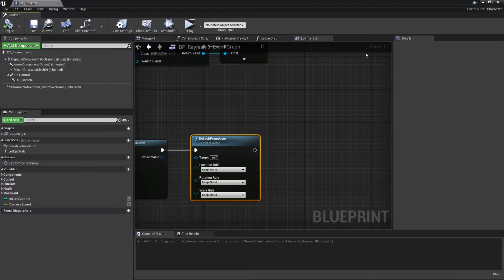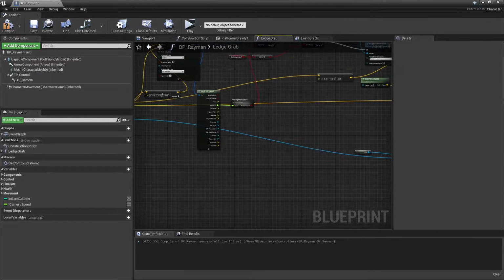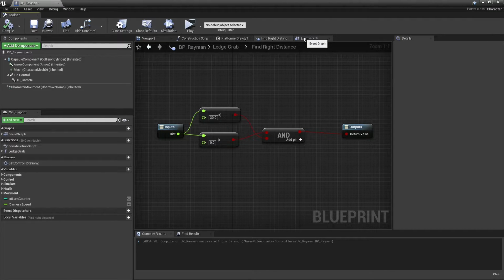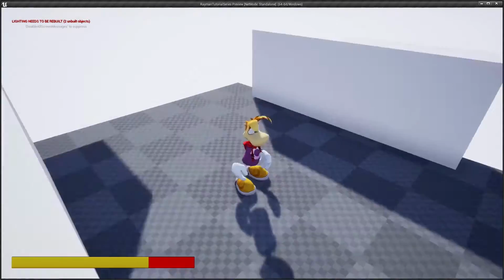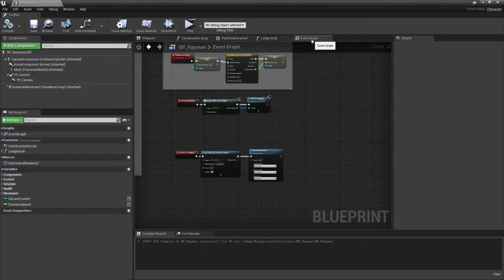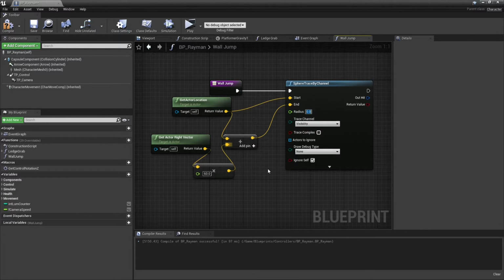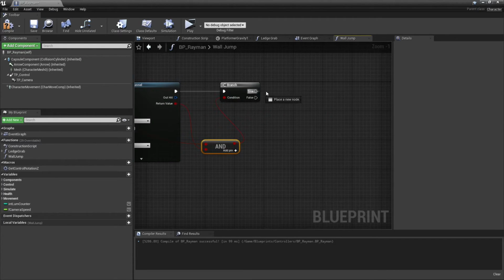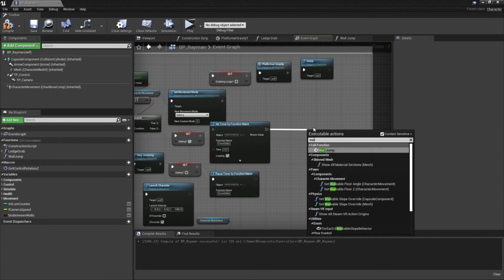Making Rayman In Ue4: Ledge Grab Fix and Jump Between Walls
In this video we go over a ledge grab fix, and the ability to jump in-between two walls. The animation for jumping in-between walls is in the link above.